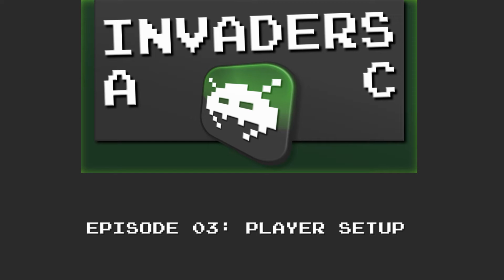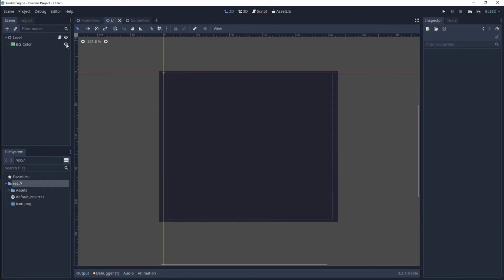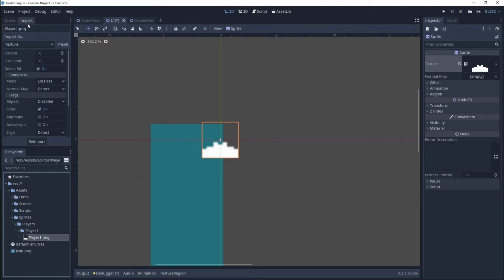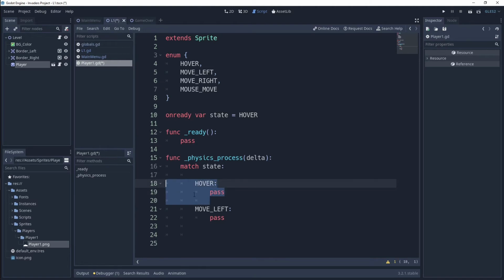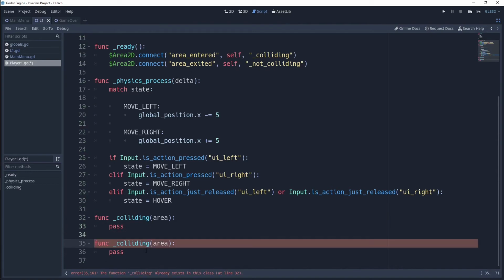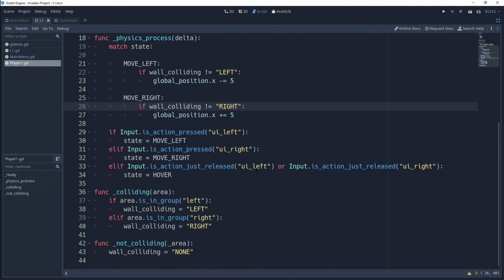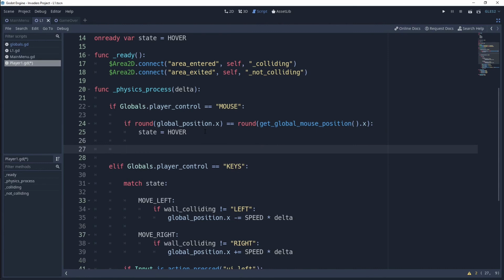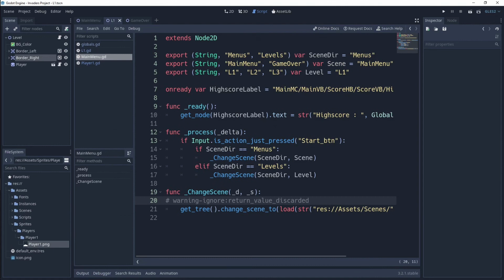Another Invaders Clone: Episode 03, Player Setup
Episode 03, Player Setup
In this video we'll make a level scene and player movement setup.

(keep your eyes open as this playlist will have the full series after I've made some code refinements / project cleanup)